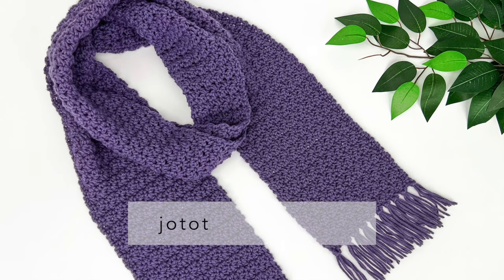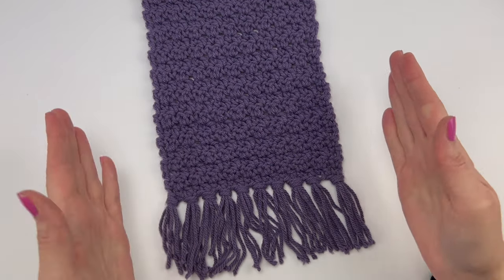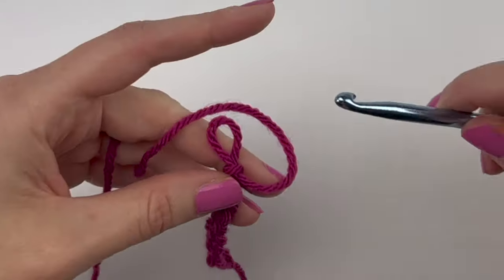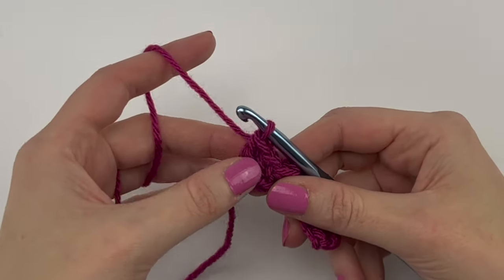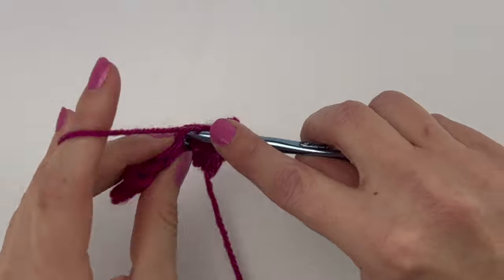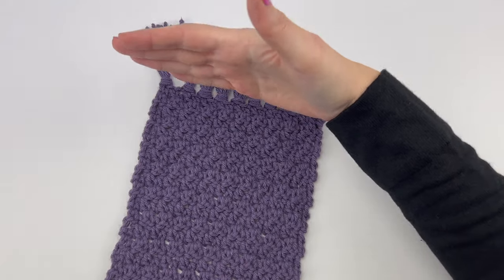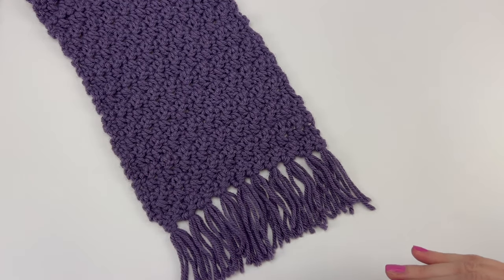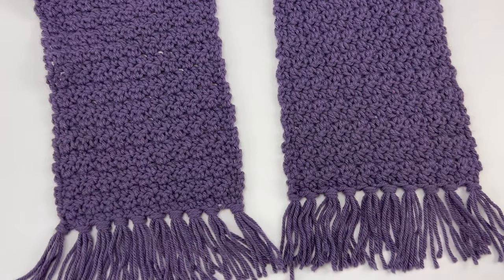Simple Crochet Scarf for Women | Easy Scarf Crochet Pattern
Learn how to crochet a scarf with this Simple Crochet Scarf for women. It's a very easy scarf crochet pattern that is perfect for beginners or anyone looking to make a stylish, cozy, textured crochet scarf.

All the details for this crochet scarf pattern as well as the written instructions are available for free here:

Or watch the video tutorial on how to cut, add and trim the fringe / tassels here:

VIDEO TIMING
0:00 Introduction
1:25 START
3:15 ROW 1
6:55 ROW 2
9:35 ROW 3 AND ON